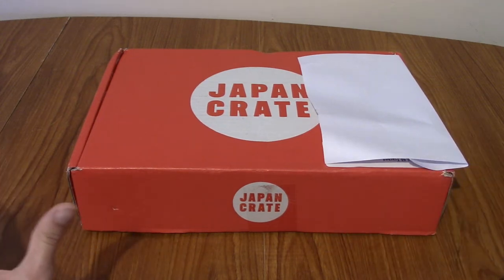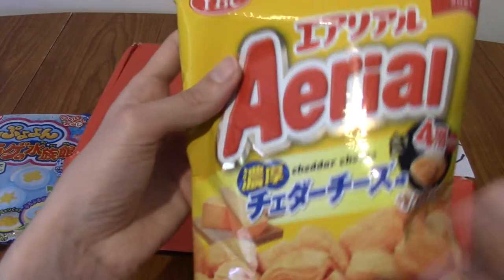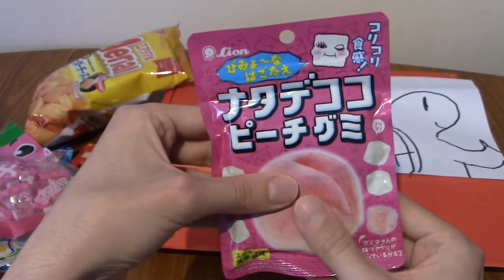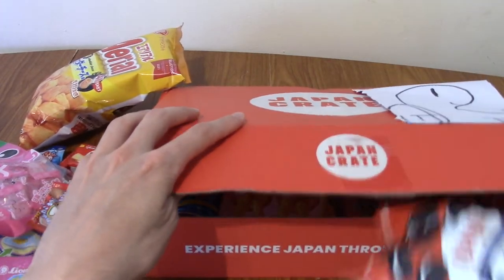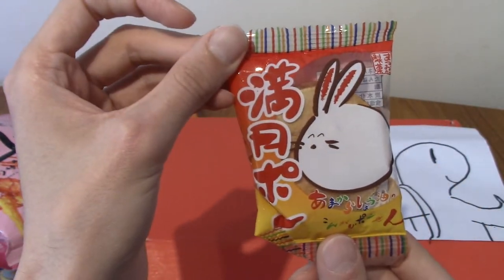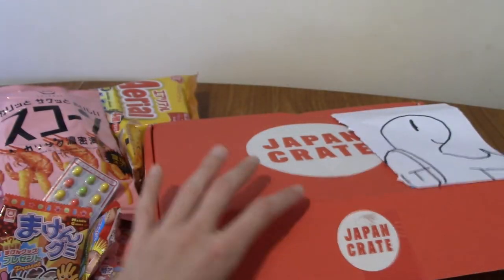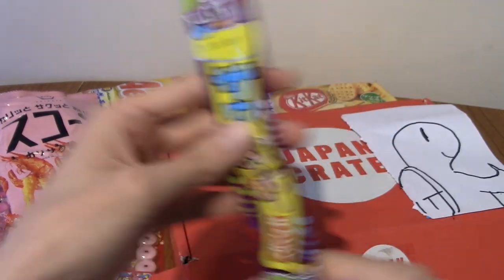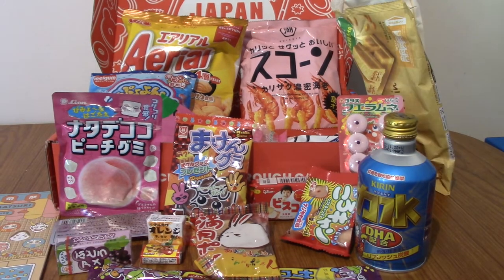Japan Crate August 2022 Unboxing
Time to take a look at August's offering from Japan Crate!

Social Media